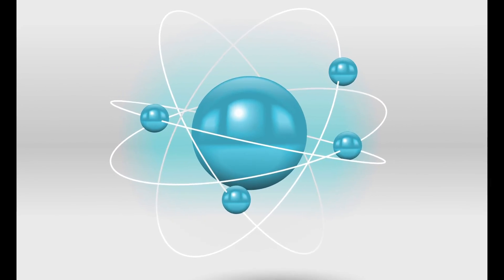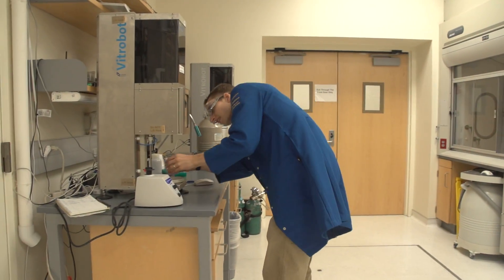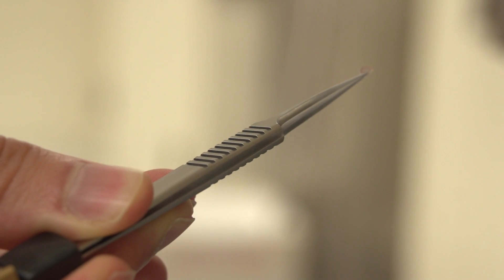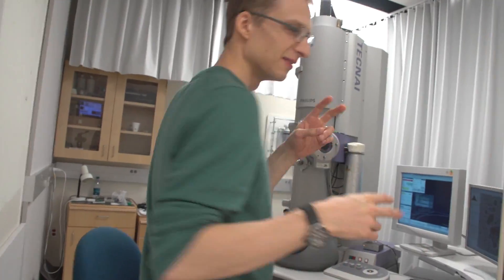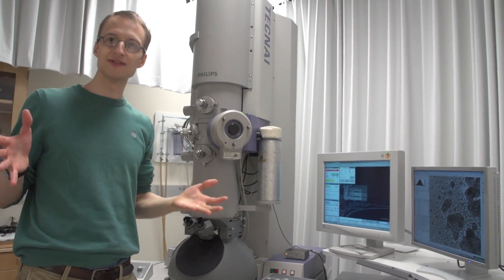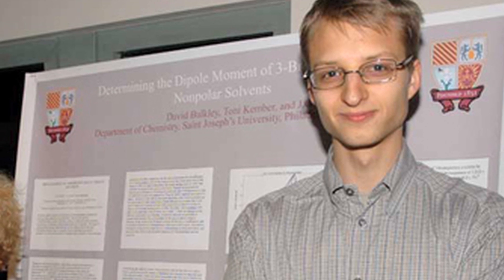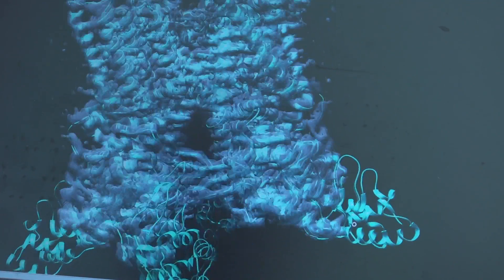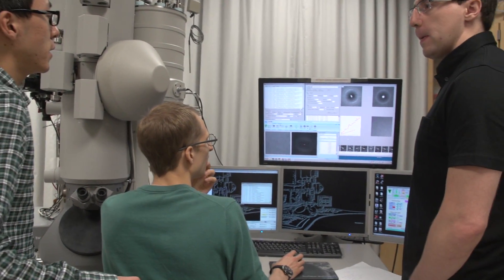"It's Exciting To See How These Molecules Work" Says David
Meet David Bulkley, a postdoctoral researcher in the Cheng Lab at the University of California, San Francisco. David uses electron microscopes to locate the position of atoms in biological molecules. The purpose of locating the atoms is to build a stronger understanding of how molecules work and then use that information to create cures for diseases.